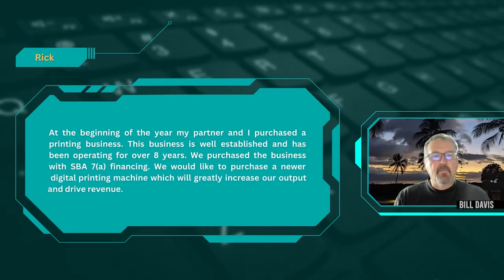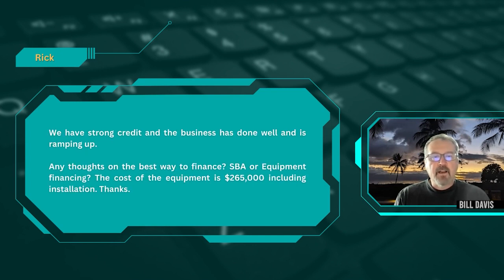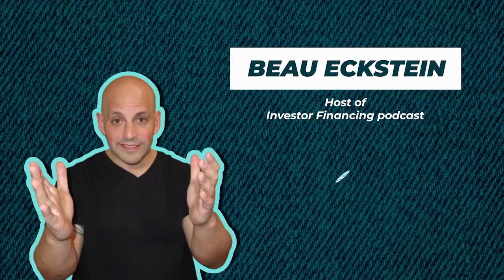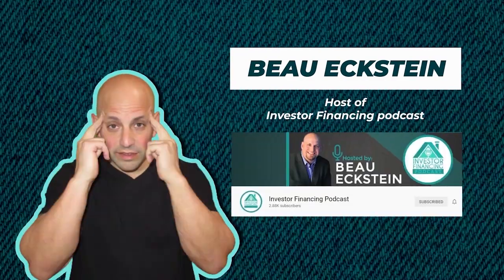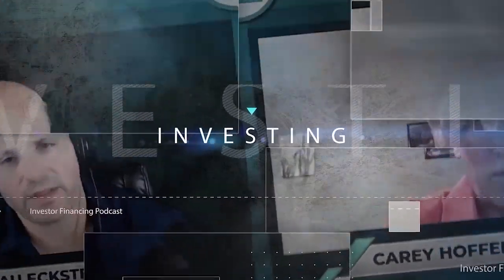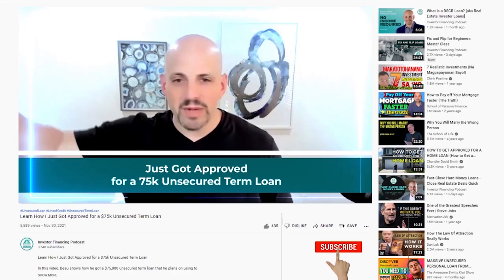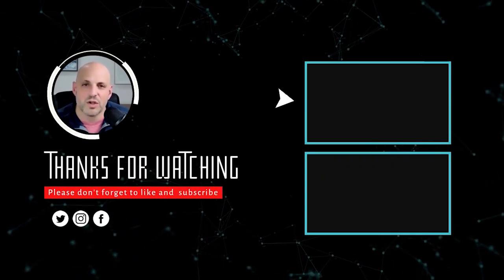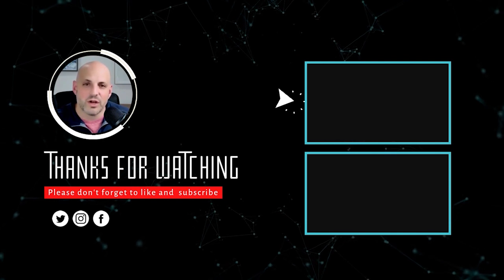Equipment Financing or SBA Loan Which is Better?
Hi Beau,

At the beginning of the year my partner and I purchased a printing business. This business is well established and has been operating for over 8 years. We purchased the business with SBA 7(a) financing. We would like to purchase a newer digital printing machine which will greatly increase our output and drive revenue.
We have strong credit and the business has done well and is ramping up.
Any thoughts on the best way to finance? SBA or Equipment financing? The cost of the equipment is $265,000 including installation.
Thanks,
Rick
Timestamps
[00:14] Go to to ask other questions
[01:04] What is the best way to finance and why?
[01:19] The cons of SBA financing
[01:37] SBA takes a little longer than equipment financing
[01:41] The obstacles with equipment financing
[01:50] Equipment financing looks at time and business
[02:26] SBA would be lower but might take a lot of paperwork
[02:41] Book a call at

If you'd like to ask me a question about real estate, do it

Did you know I had an email newsletter? I do! And you can join for free and get all my updates, including notifications when I publish a new video. Sound good?